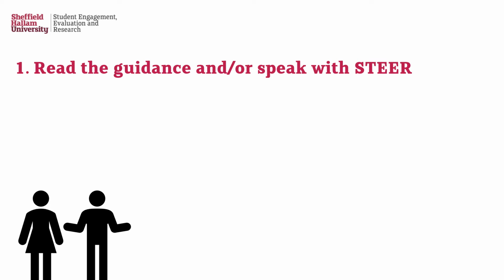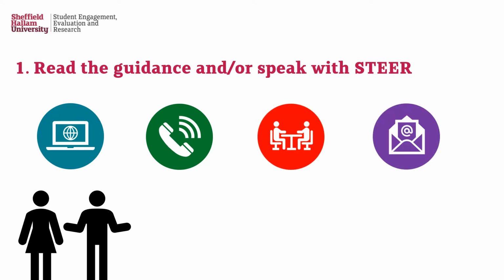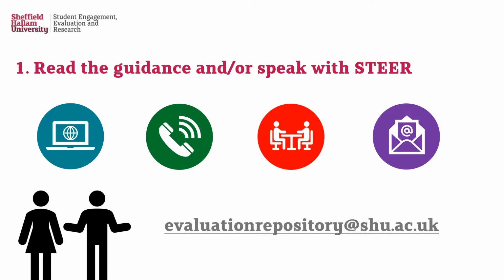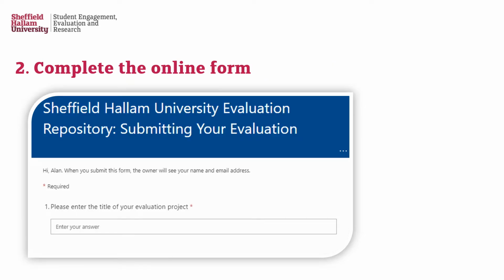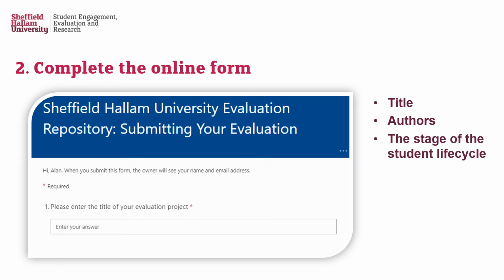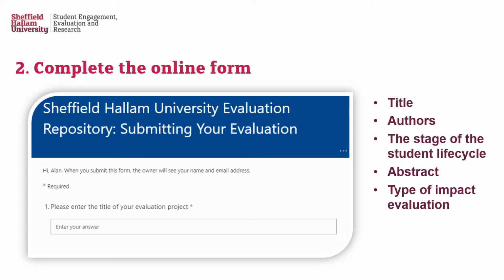Sheffield Hallam University Evaluation Repository: Submitting an Item